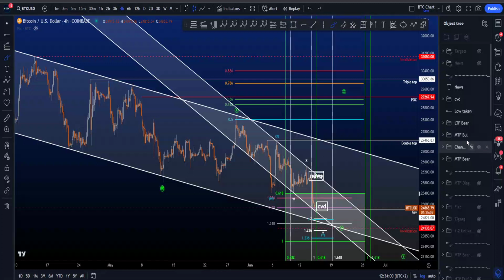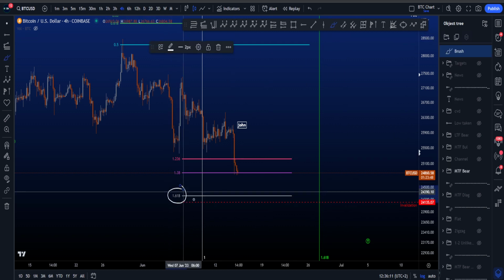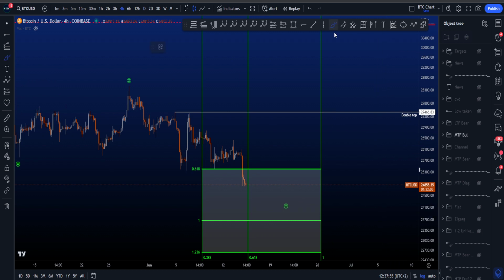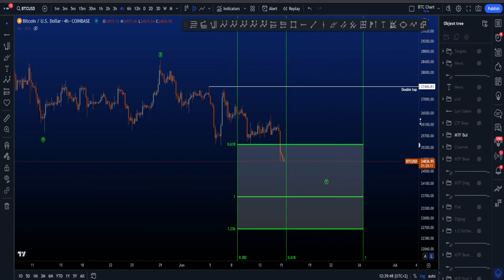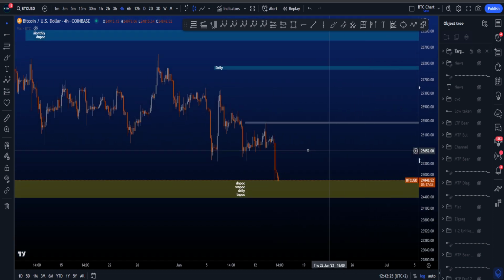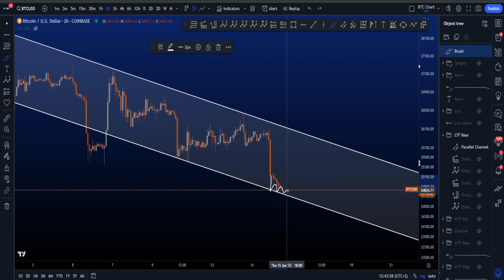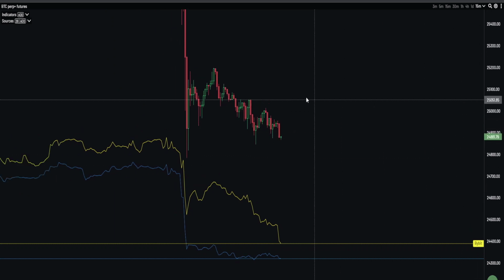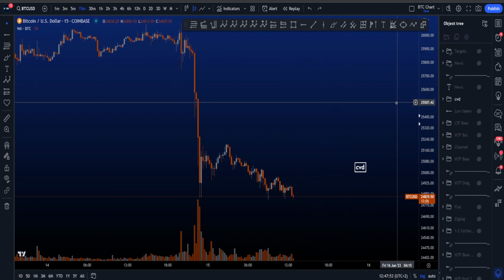Bitcoin Elliott Wave Technical Analysis Today! Bullish & Bearish Price Prediction BTC & News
▶ TIMESTAMPS
0:00 MTF Bearish Scenario (new)
2:26 MTF Channel overview
3:19 MTF Bullish Scenario (update)
6:51 Whats preferred or alternative? (update)
7:35 Fakeout potential (update)
8:36 LTF Scenario (update)
10:13 Important to know (new)
12:19 CVD Divergences (update)
13:55 News